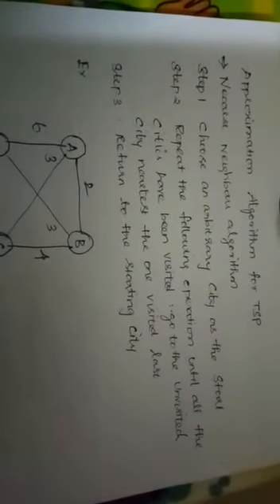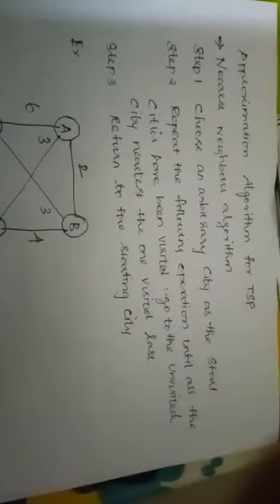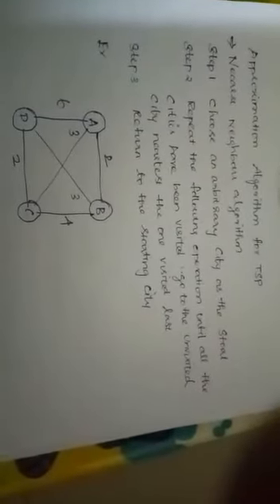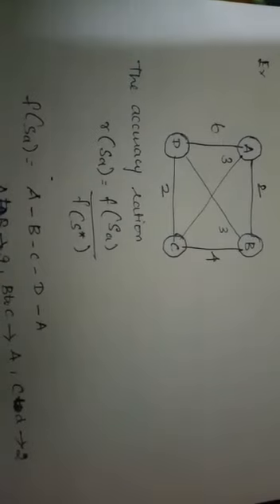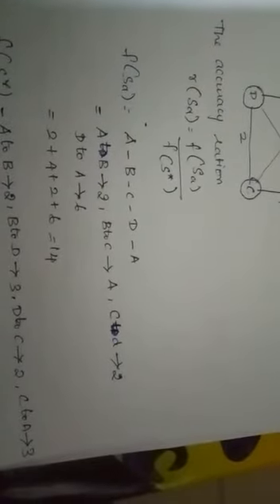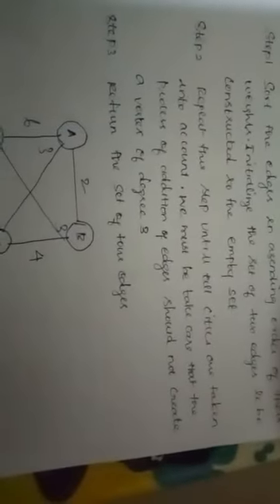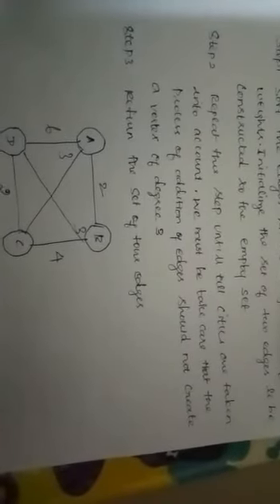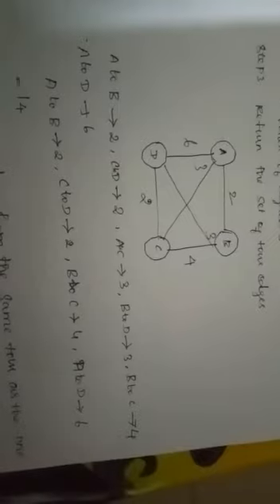Approximation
Department :CSE
Year/Sem/Regulation:II/IV/2017
Subject Name:Design and Analysis of Algorithm
Unit/Title:5/Approximation
Staff Name:Ms.Preetha